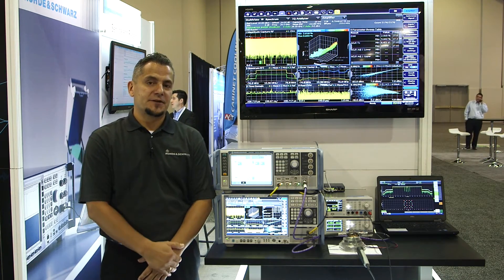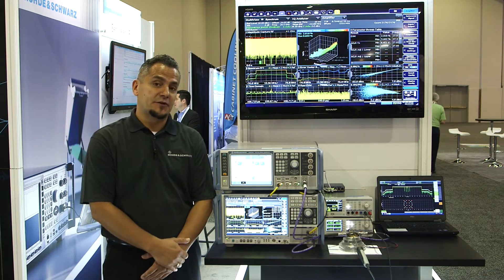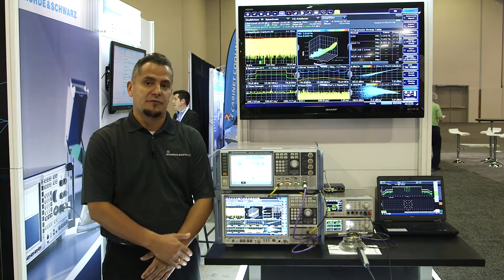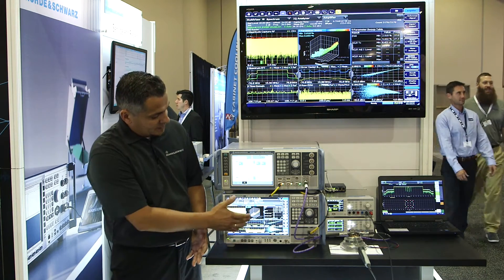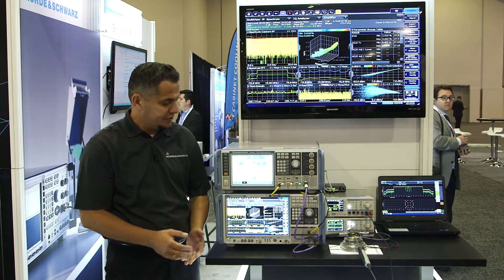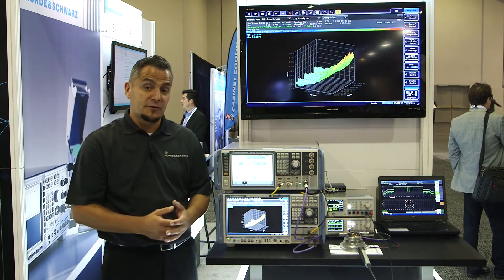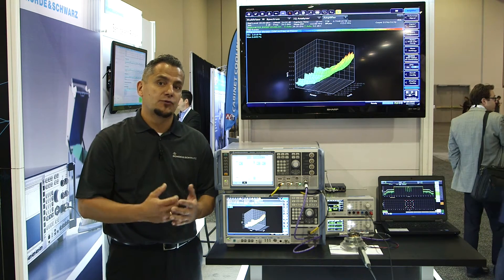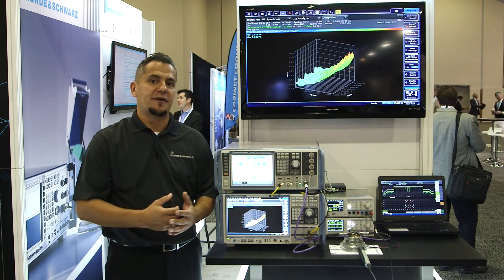Rohde & Schwarz demos 5G power amplifier characterization at CTIA 2016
Andrea Roessler, technology manager at Rohde & Schwarz, talks about the company's 5G demonstration at CTIA Super Mobility 2016 in Las Vegas, Nevada.

The FCC recently announced additional spectrum for 5G, adding the 28 GHz band. Rohde & Shwarz are gaining 5G power amplifier characterization at 28 GHz using its vector signal generator and signal and spectrum analyzer. Sweeping over a power level from -10 dBm to 0 dBm, the demo is able to measure a raw error of vector magnitude to characterize the PA so engineers can optimize it for future 5G applications.